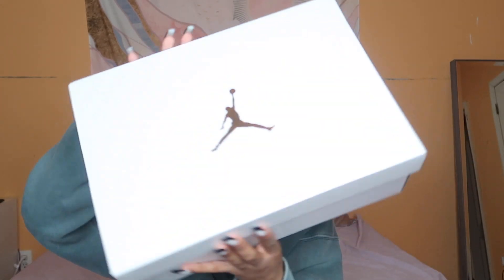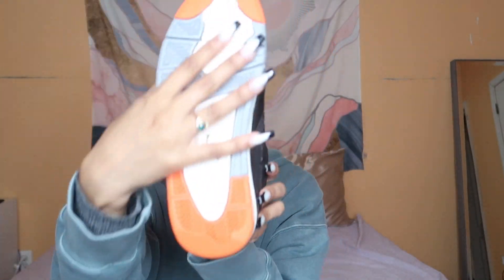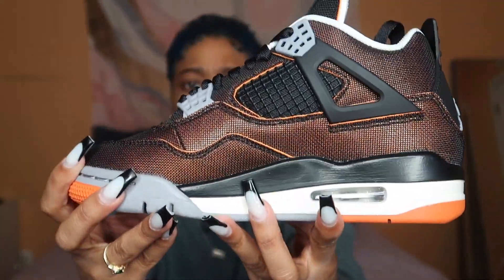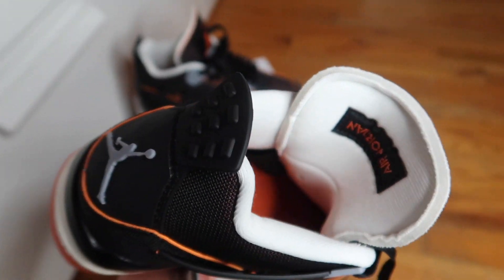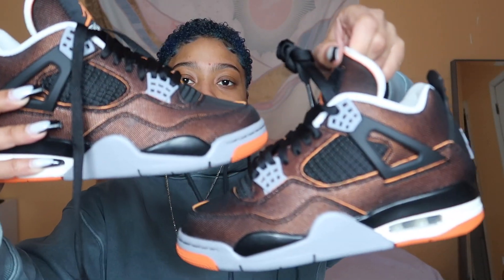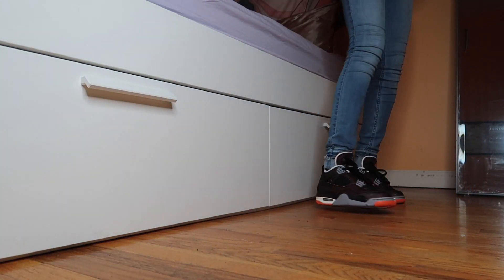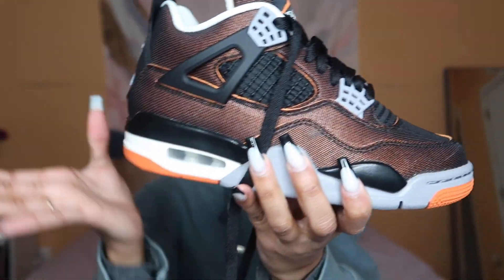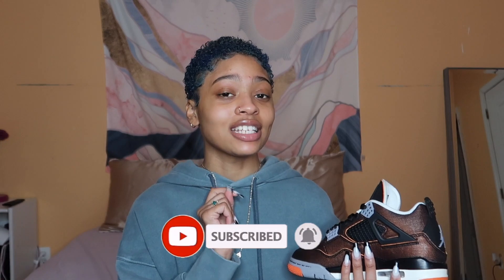STARFISH JORDAN 4’S UNBOXING & REVIEW 🧡| IS IT WORTH THE PRICE ?| QUEEN C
Today’s sneaker review is on the Starfish 4’s. These sneakers released on 01/22/21 for a retail of $200. Is it worth the price ? I hope you guys enjoy this episode. 💘